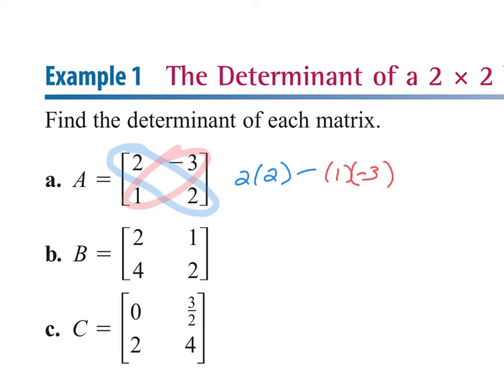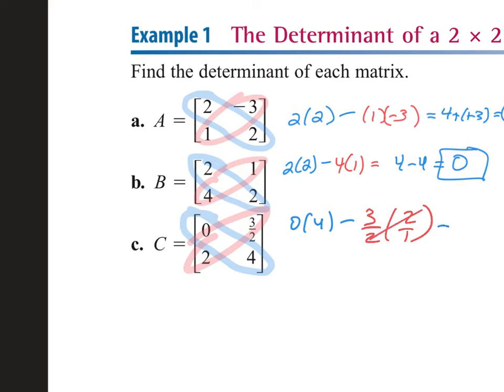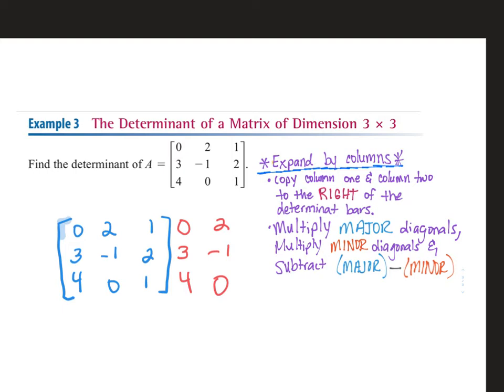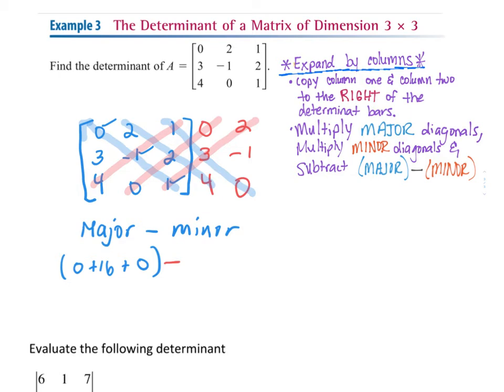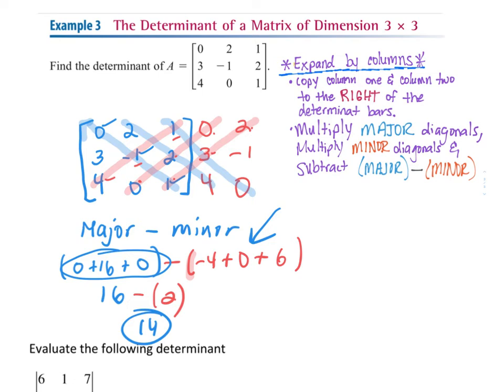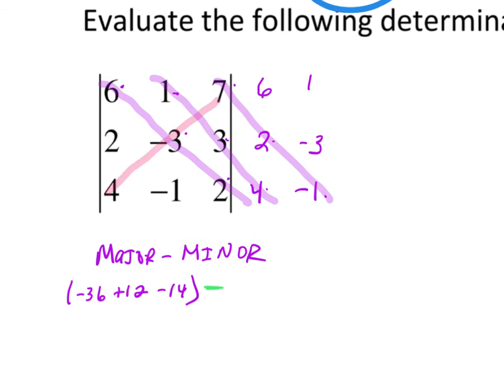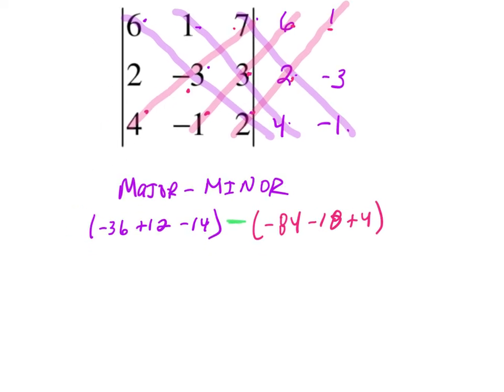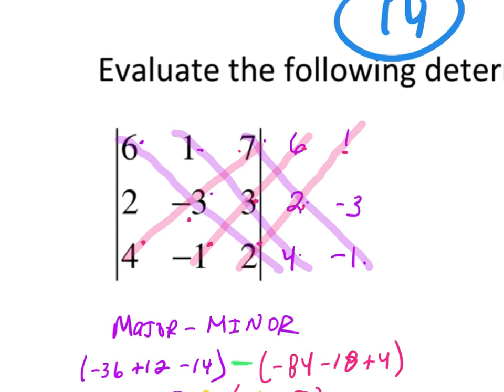03.03 PCH 7.7 Determinant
PHC20-21